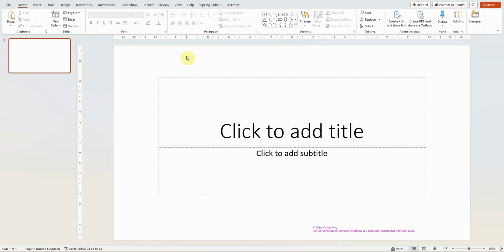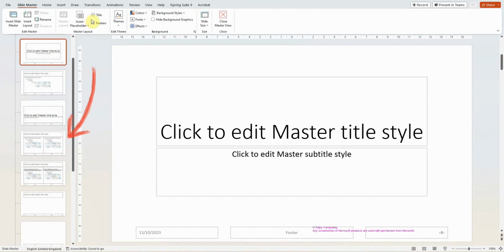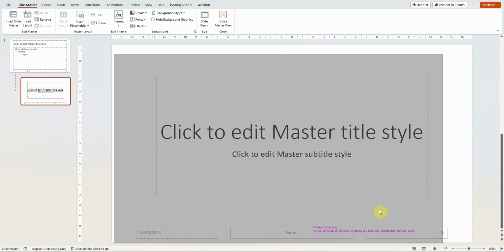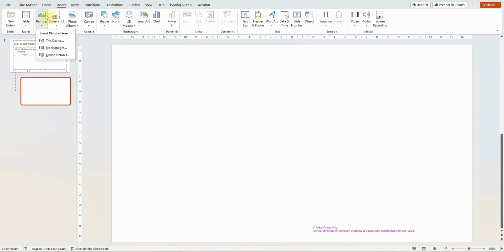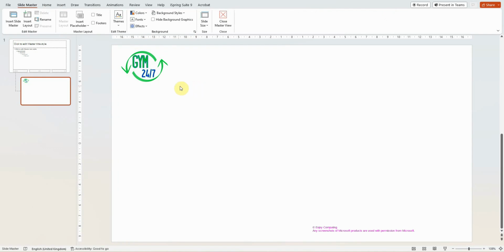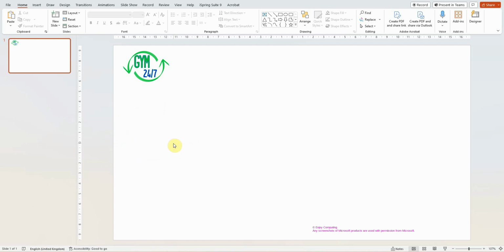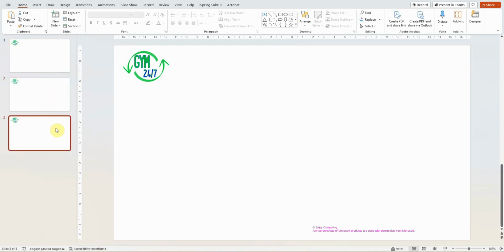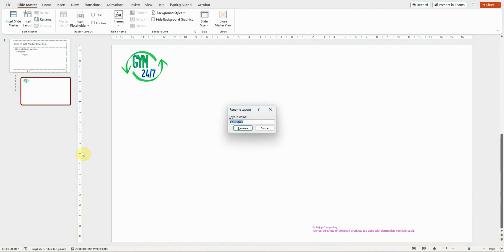Consistency in Microsoft PowerPoint - 1 - A Basic Slide Master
In this video I'll show you how to create a slide master with a logo in so it appears on every slide.